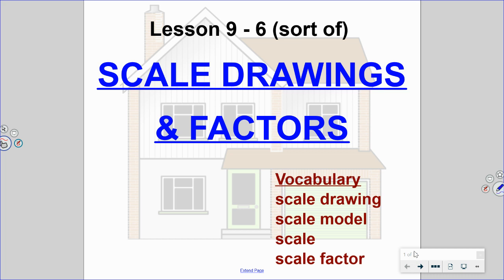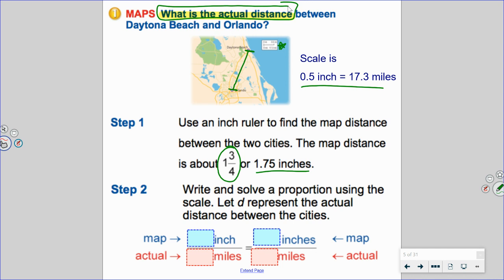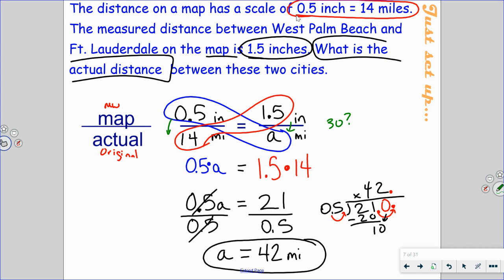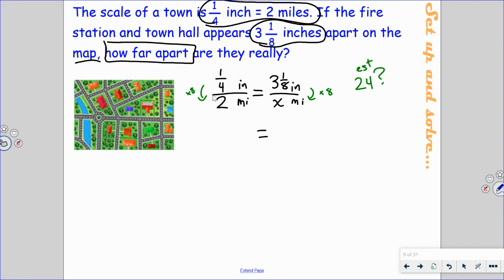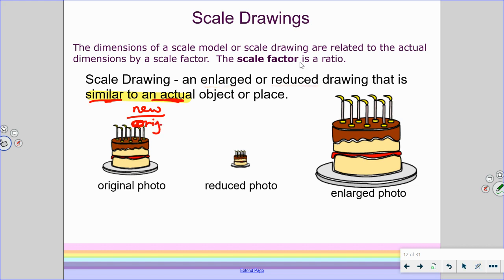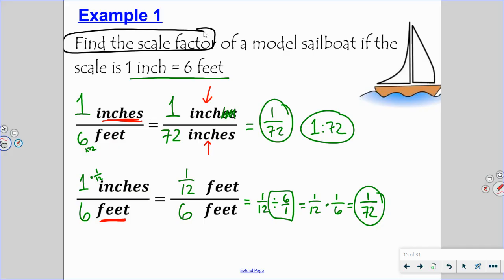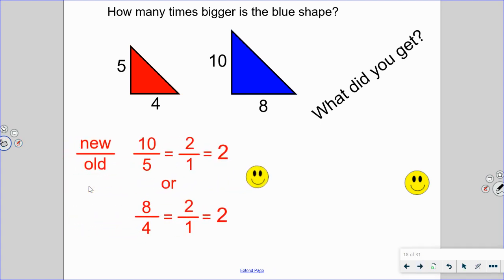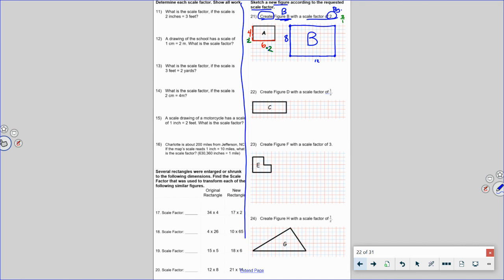Lesson 9-6.Scale drawings & factors